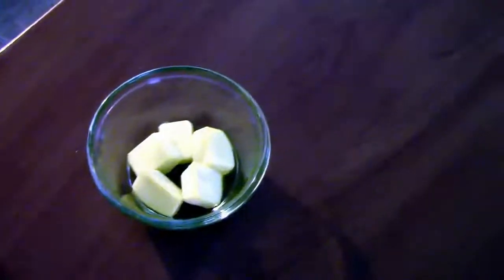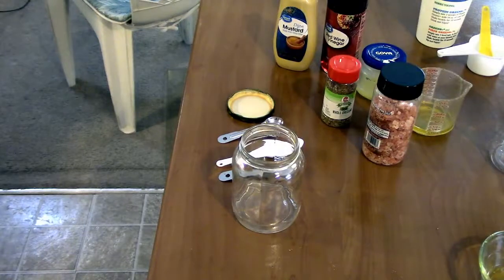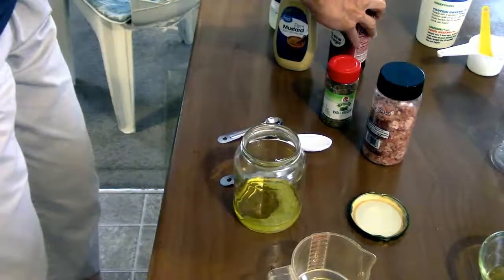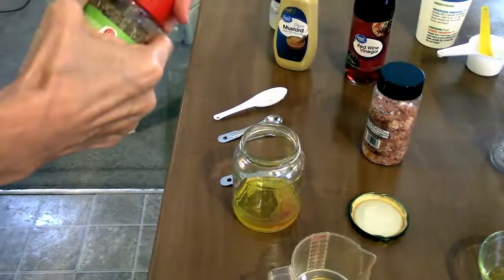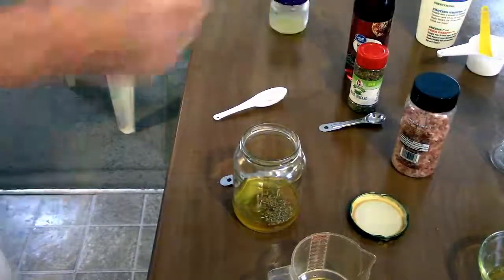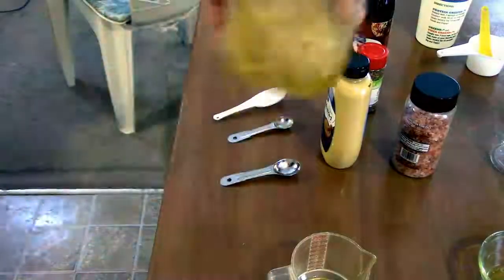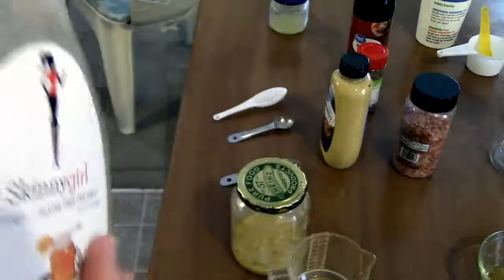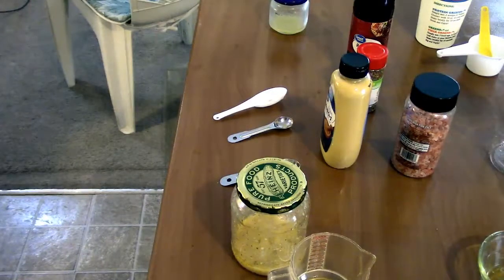Gail Makes Lemon Viniagrette Dressing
My website seems to be temporarily down, but my cooking recipes are here for now

Archive of YouTube and Odysee cooking video uploads according to ethnic type

Here are the pages I created for the Indian Gail Commandments.

No books please--no room for them. No CDs or DVDs, no drive to read them: